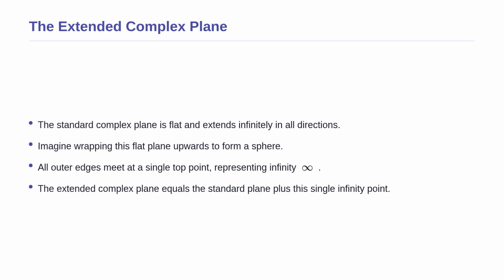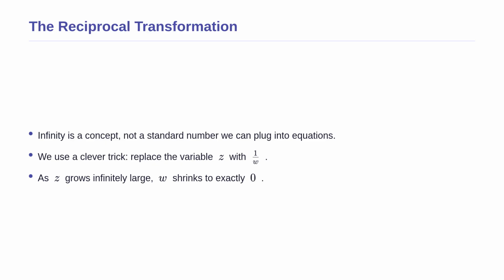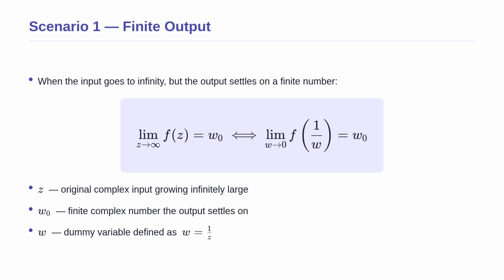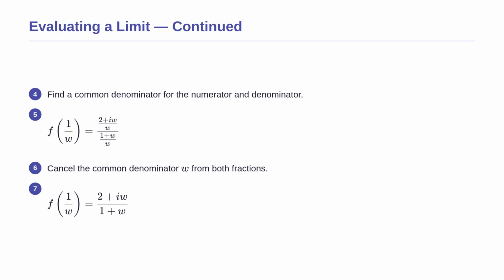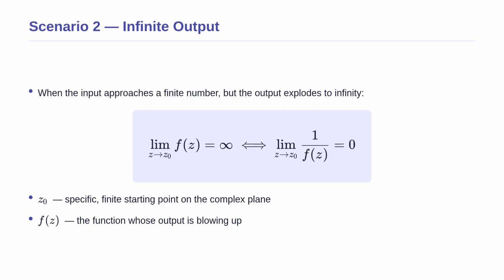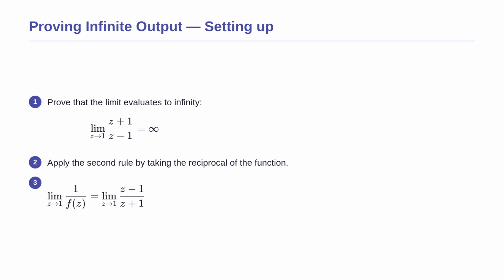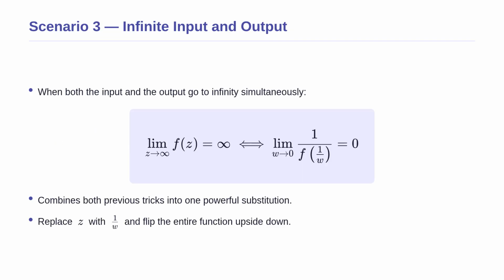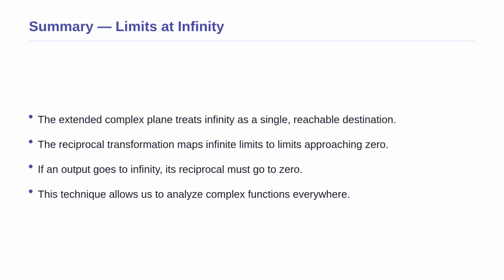Complex Analysis - Limits at Infinity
Video lecture on Limits at Infinity for Complex Analysis.